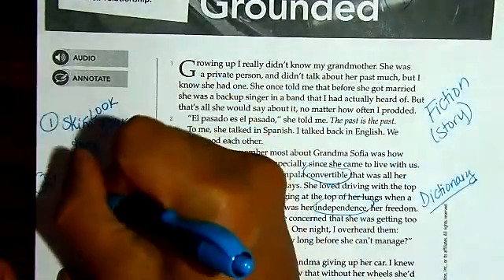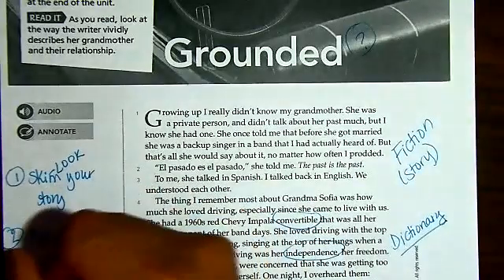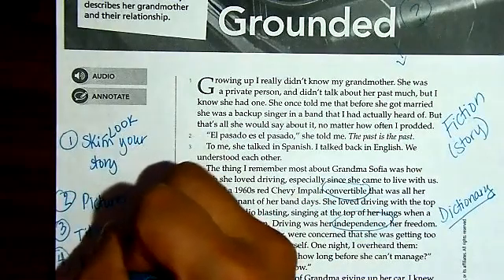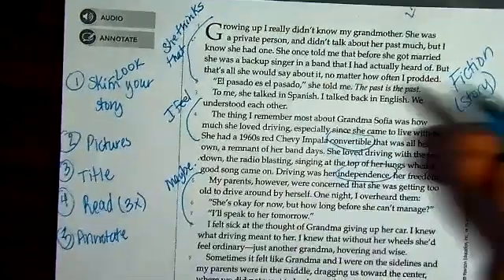3rd Video: Fiction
Please watch the videos in the order they are labeled in.